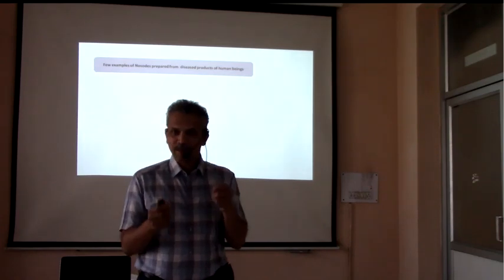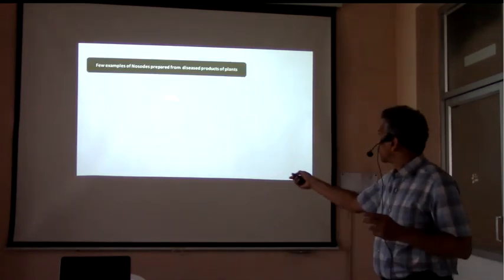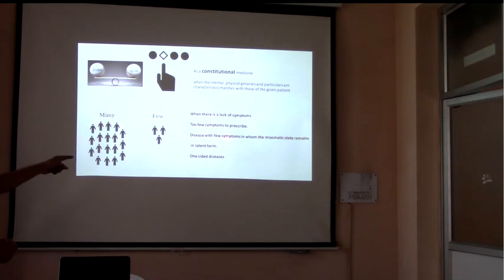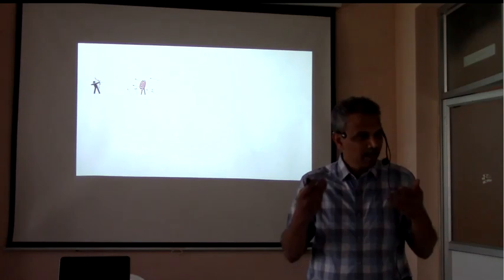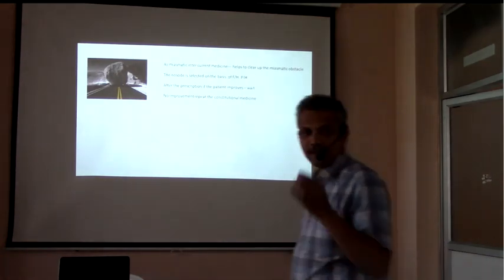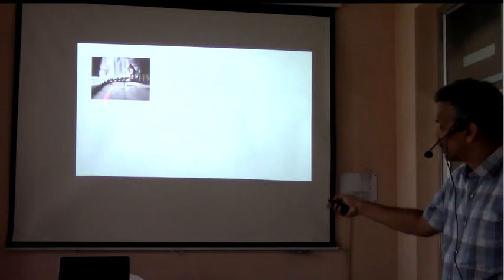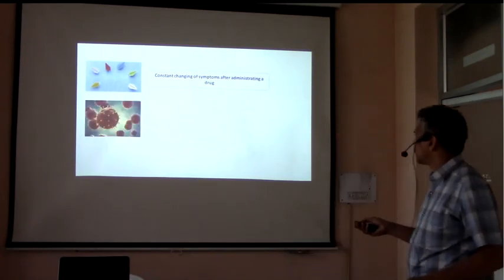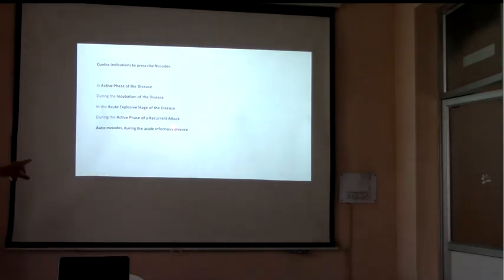GENERAL INDICATION OF NOSODES Dr Vijaykrishna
In this live class for PG scholars I have explained the general indications of Nosodes.